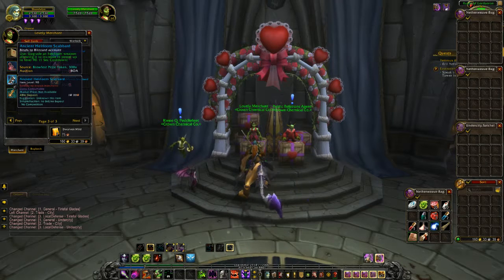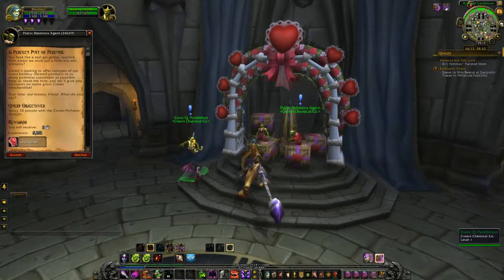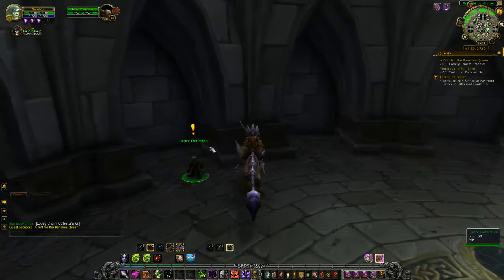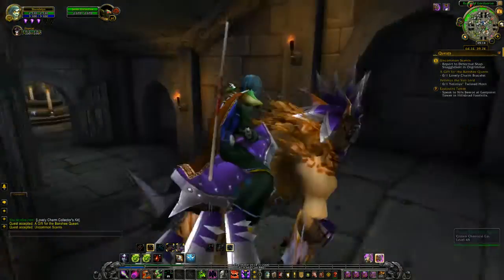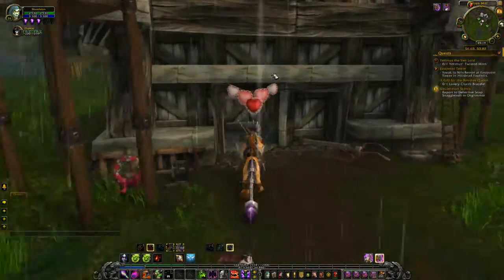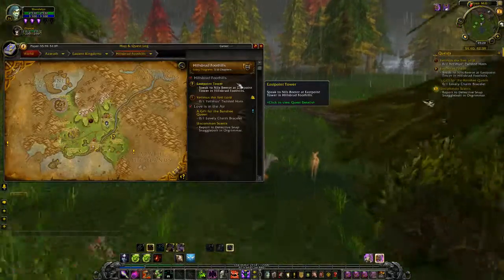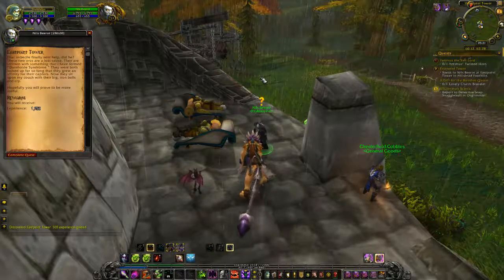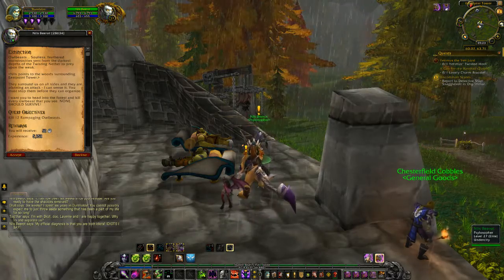World of Warcraft: Shandalyn let's play part 50 - Crown Chemical Reps